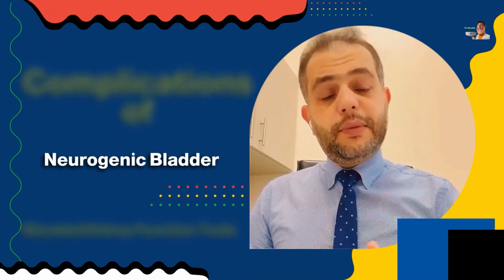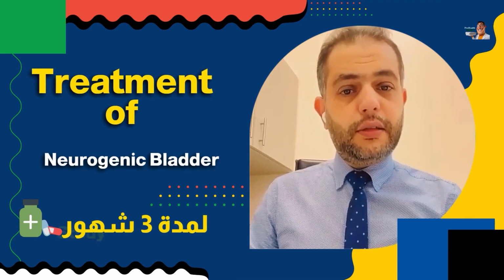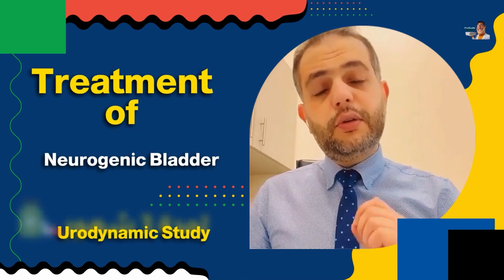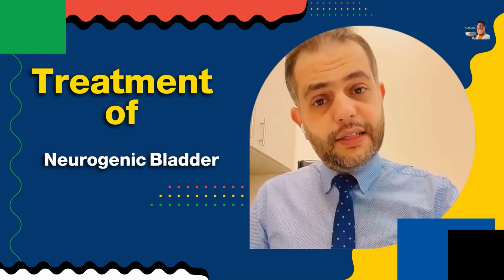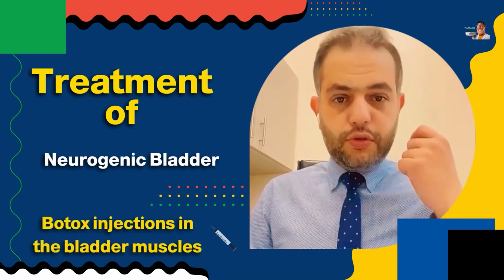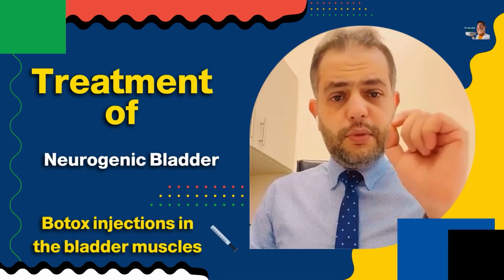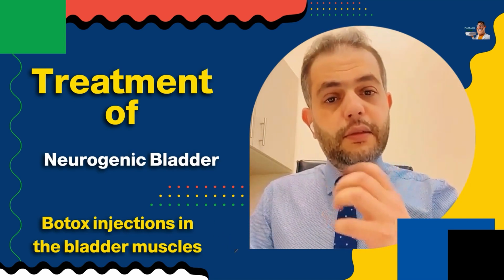What is the most common cause of a neurogenic bladder | ProHealthConsults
If you're wondering "What is the most common cause of a neurogenic bladder?", this video has the answers. ProHealthConsults explains everything you need to know about neurogenic bladder — from symptoms, diagnosis, and treatment to medications and expert advice.
Learn how spinal cord injury can lead to neurogenic bladder dysfunction and how it affects the lower urinary tract. We also cover common issues like urinary incontinence, and discuss what medication is used for neurogenic bladder, as well as the best medicine for bladder control.
As a trusted source for urology education, ProHealthConsults shares the first-line treatment for neurogenic bladder, helping you understand all aspects of this complex condition.
✅ Topics Covered:
Neurogenic Bladder and Neurogenic Lower Urinary Tract Dysfunction
Spinal Cord Injury and Bladder Issues
Urinary Incontinence Causes and Solutions
What Is the Best Medication for Bladder Control?
What Is the First Line Treatment for Neurogenic Bladder?
Urology Tips from Experts
Program& video& Music using:-
in-video Paid account
Sound Effect:-